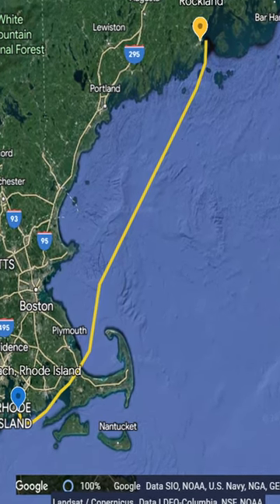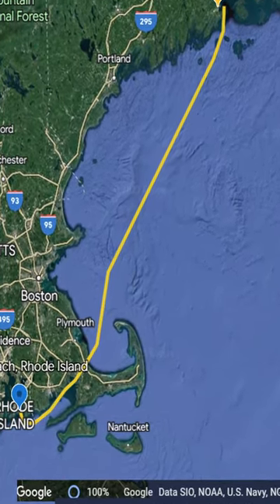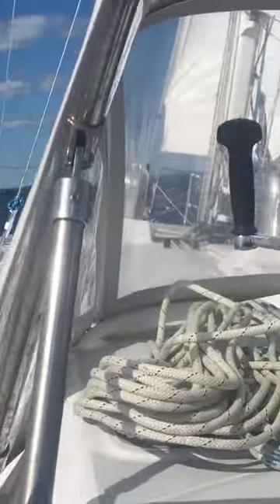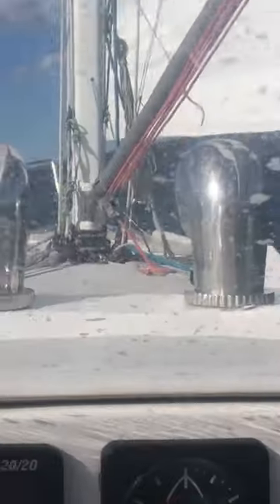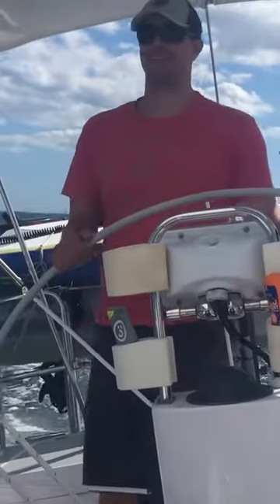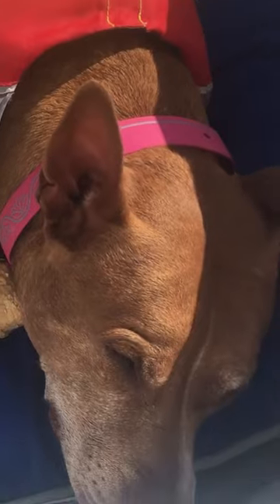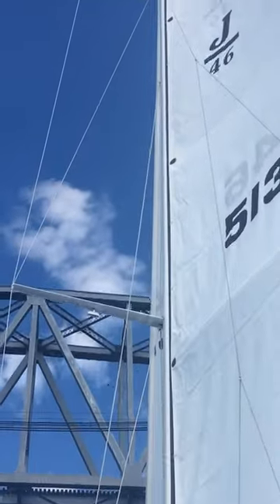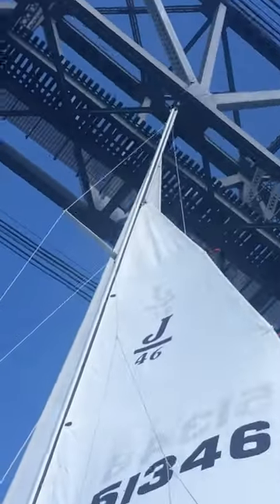First Overnight Ocean Sail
We're doing it! Leaving the state of Rhode Island was a huge first step in our cruising journey. Check out Episode 3 to watch the complete voyage!